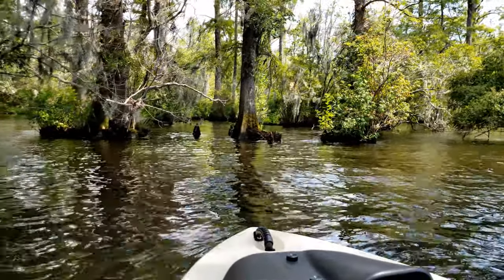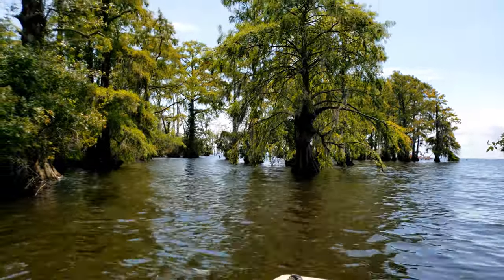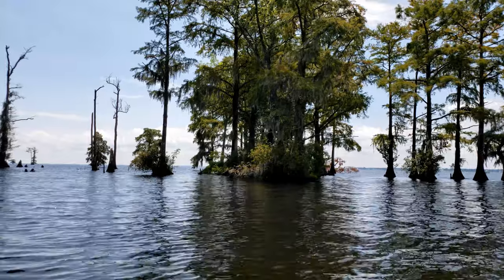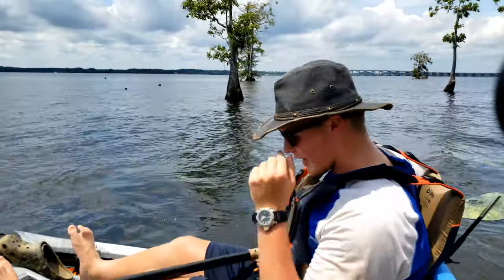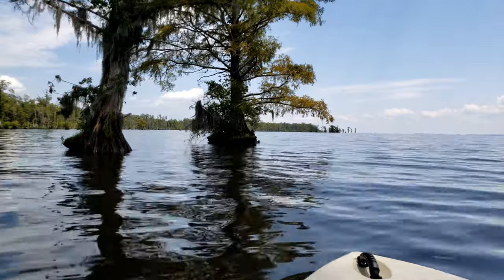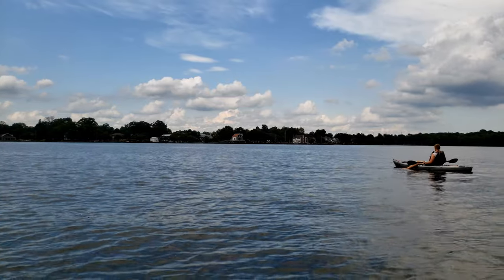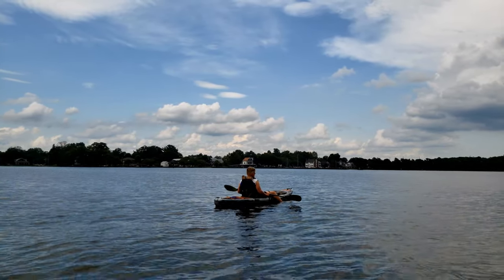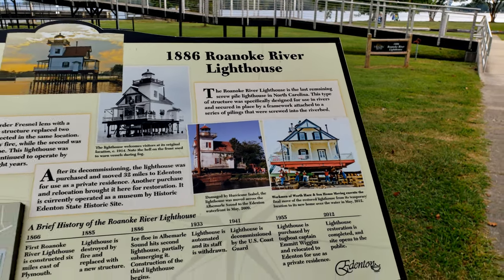Ascend 128T Kayaking on the Chowan River at Edenton, NC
What an adventure we had on the Chowan River and in Edenton, NC!  Cypress trees everywhere, the historic waterfront in Edenton, NC, and a storm that chased us right out the river, were enough to give us our fill of adventure for a day.  My Ascend 128T did great!

Kayaking in the Chowan River was a fantastic idea and is a wonderful place to kayak, fish, and swim.

The 1886 Roanoke River Lighthouse is a fantastic piece of history.  It is believed to be the last remaining original screw-pile light left in the US and the world.

Gear we're using:

Fishing Kayaks
Onyx MoveVent Personal Floatation
Grand Trunk Skeeter Beeter Pro Mosquito Hammock
Aqua Quest Defender Tarp
Catoma Bed Net system
Stanley Adventure Stainless Prep Cook Set
Fire Force # 8760 Nylon Tarp
Stanley Adventure All-In-One Boil + Brew French Press
Kayak Dry Bags
Klymit Sleeping Pad
Klymit Sleeping Pillow
UCO Candle Lantern
UCO 9-Hour Citronella Candles
USMC 3 Day Assault Pack

Pelican kayaks at Walmart

Visit us!